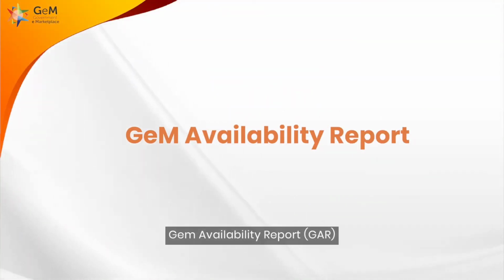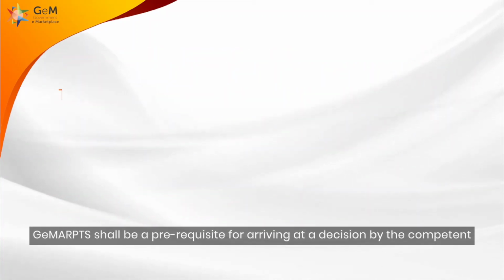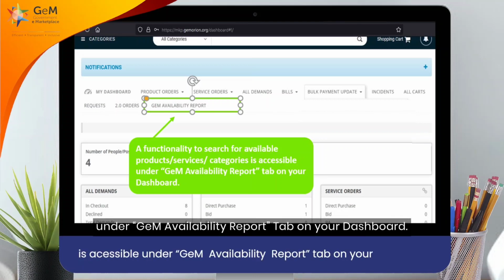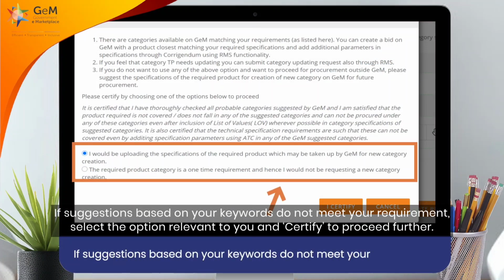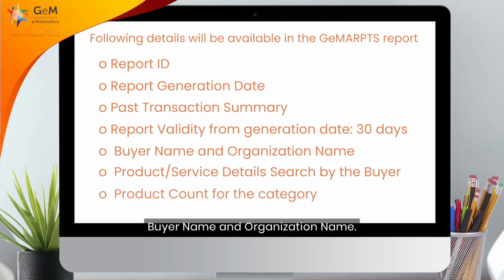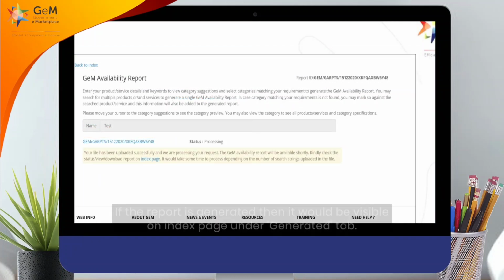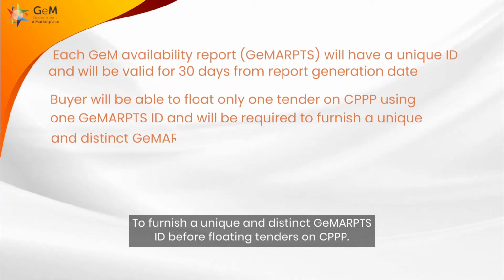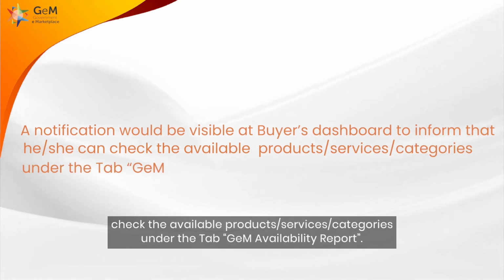Gem Availability Report GAR